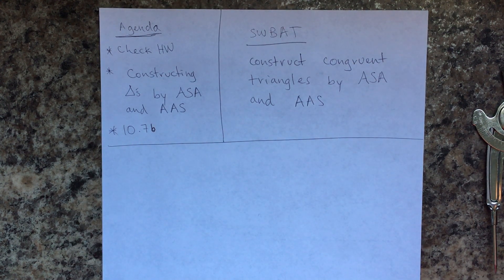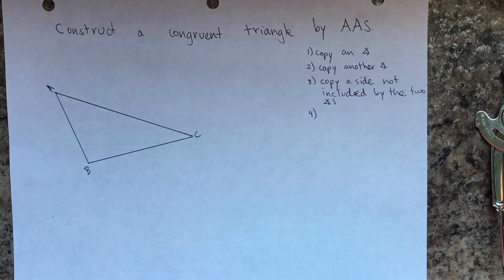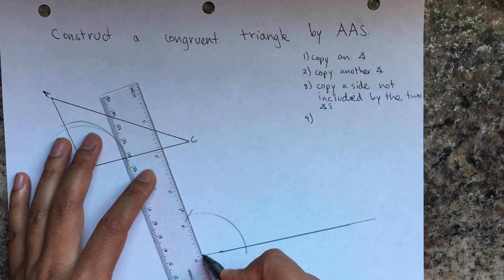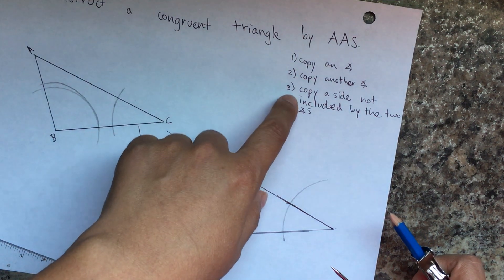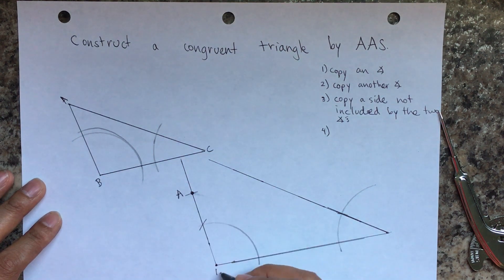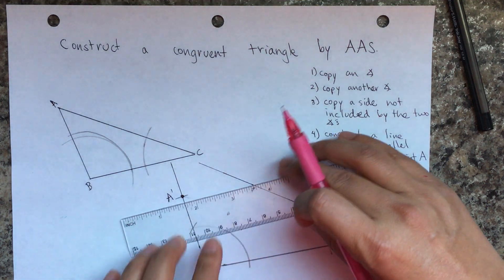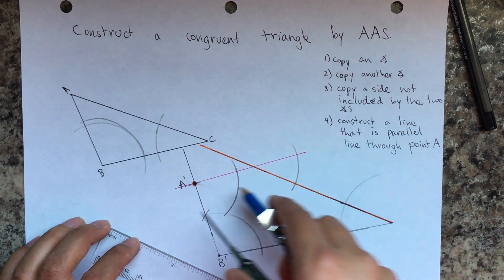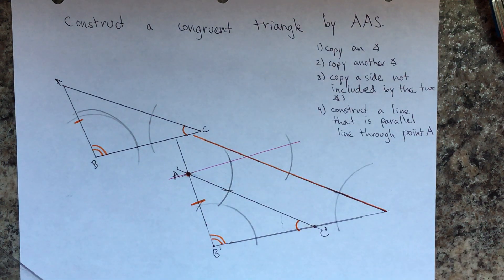10.7b constructing by AAS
Students will be able to construct congruent triangles by AAS.